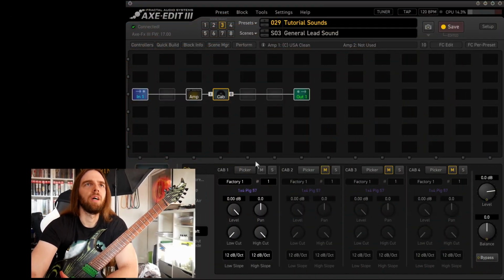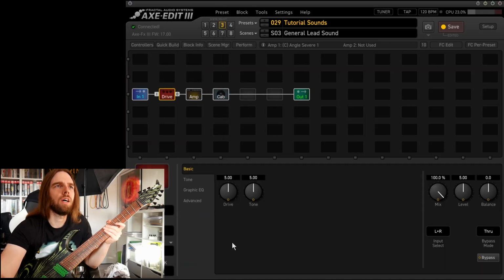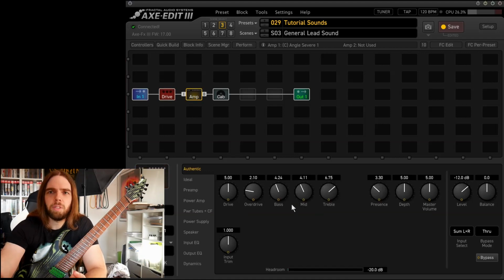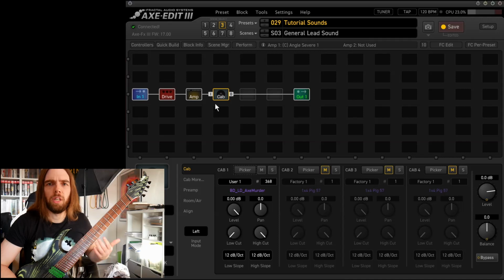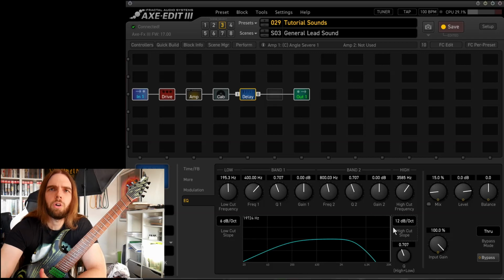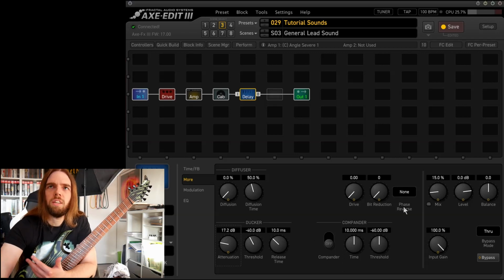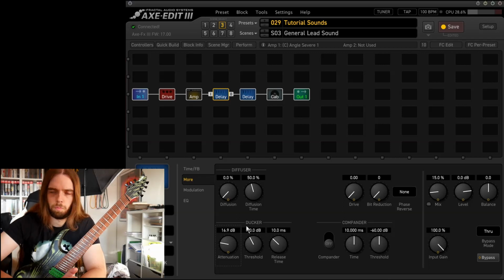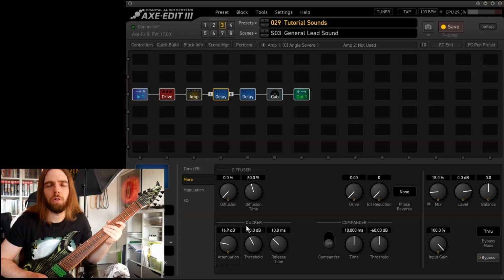Tutorial - How to dial in a Solo Lead Guitar Tone for (Death) Metal